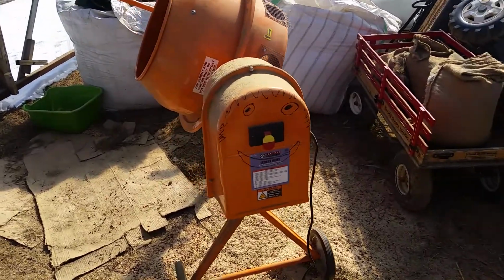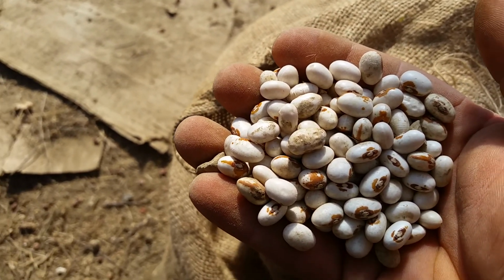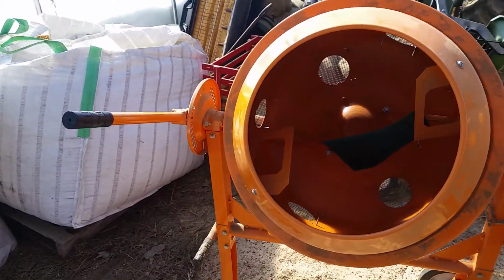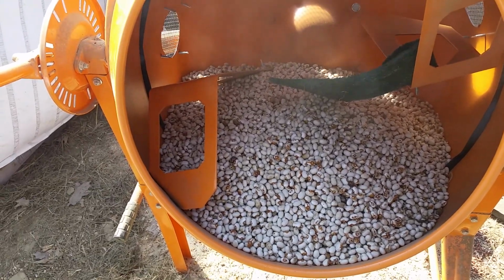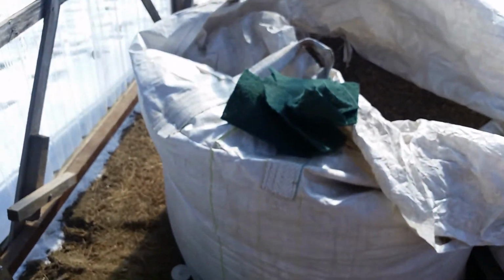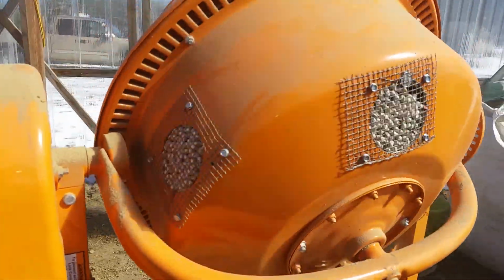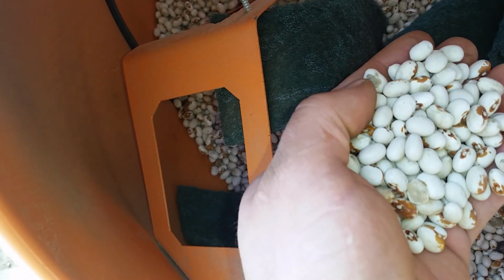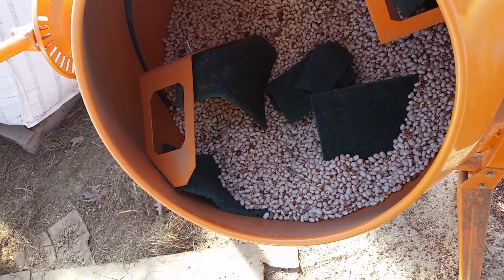Polishing dry beans with a cement mixer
It was a wet year to harvest dry beans and this is what we came up with to get the dirt off our beans